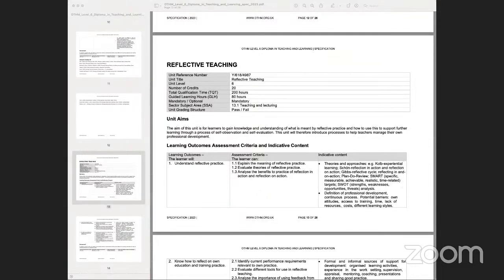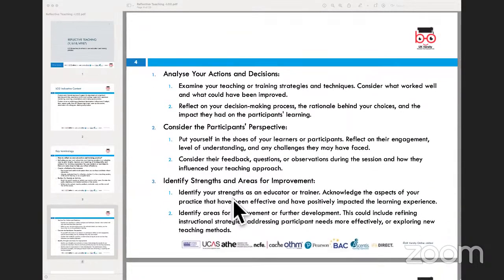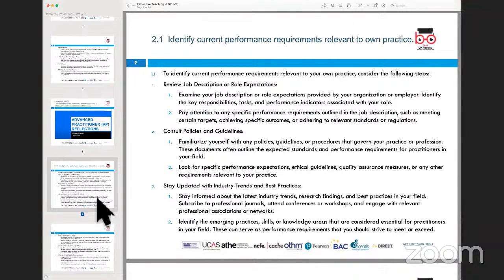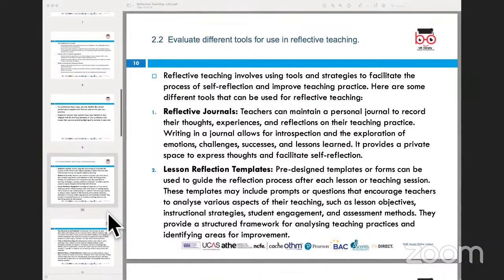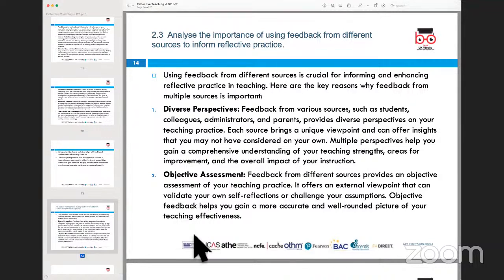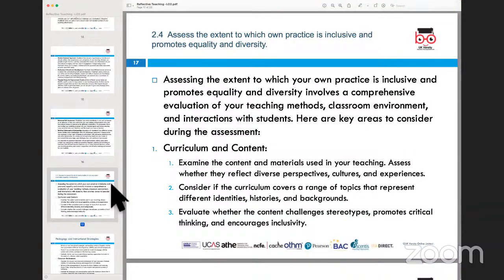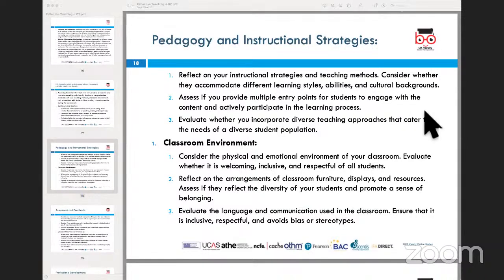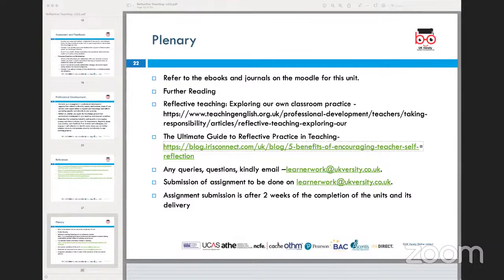OTHM L6 DiTL-Unit- Reflective Teaching- LO2-(RS)